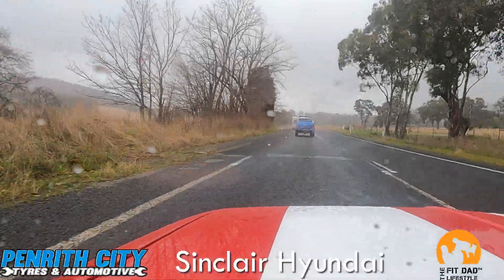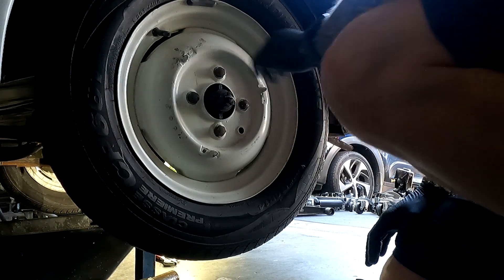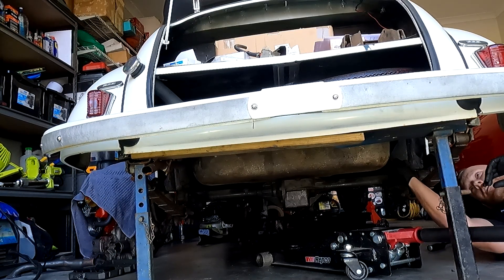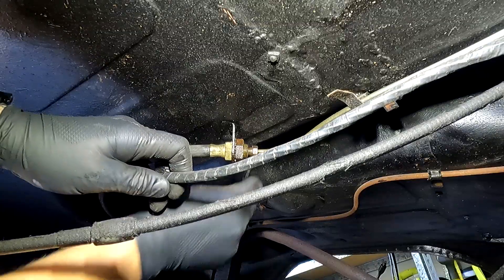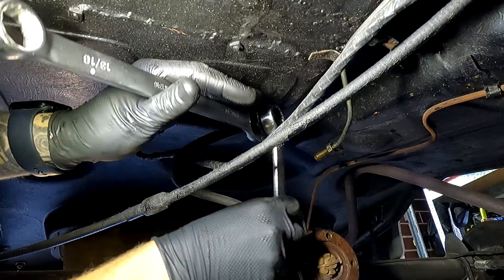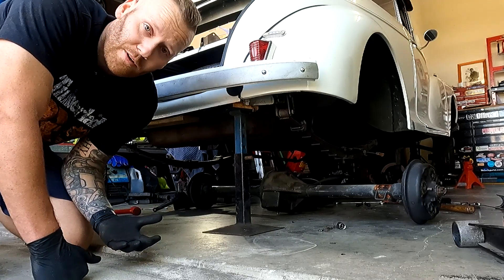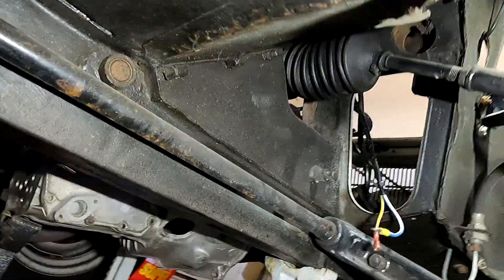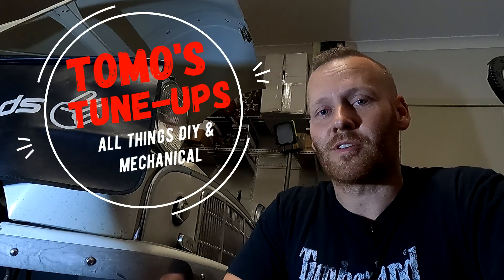Morris Minor - Rear diff removal - Part 8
G'day and welcome back,

On this episode, Tomo removes the rear differential on the MM Morris Minor. Although this is fairly easy and straight forward, its worth while noting that particular items, such as the rear shock mount brackets will only go on in one particular way. Ensuring that the fill plug is removed first prior to draining the diff oil, ensures that you are able to refill the oil inside the differential. What does he uncover during the removal process?